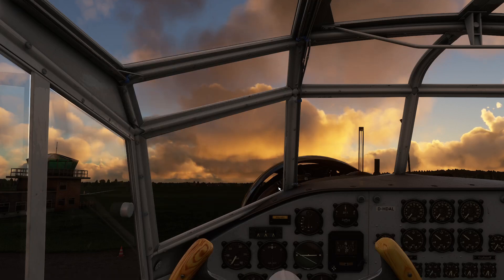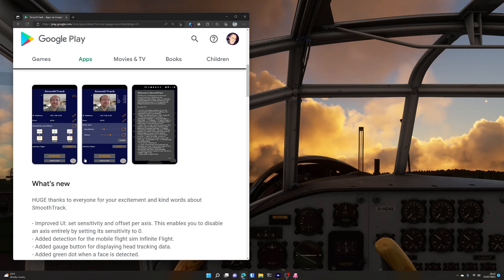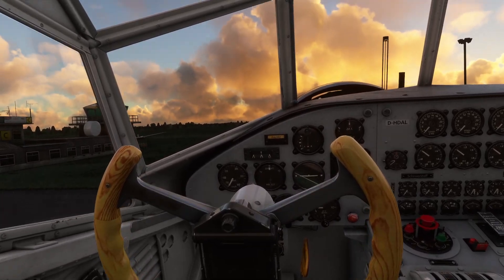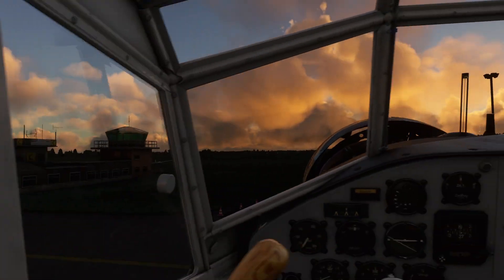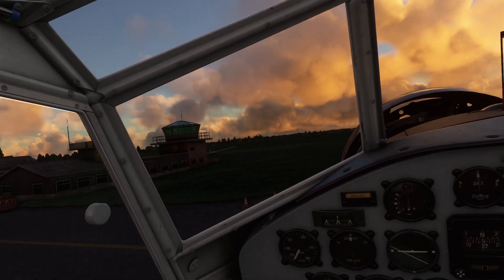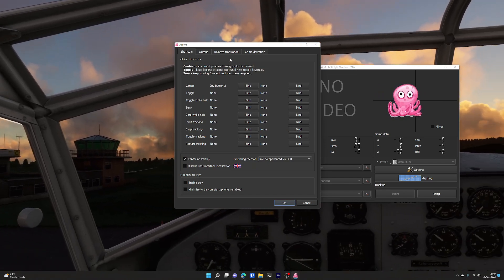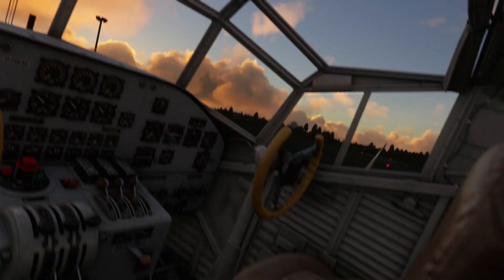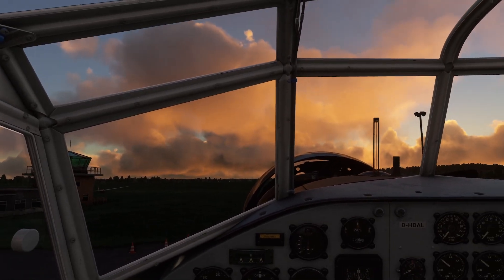Budget head tracking in Microsoft Flight Simulator with SmoothTrack and Opentrack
If you've ever wondered how good TrackIR might be, but didn't want to spend a fortune finding out, a solution may be at hand. There is a small mobile app called "SmoothTrack", and a free desktop app called "OpenTrack" that allow you to use *where* you are looking to control your view in Microsoft Flight Simulator. It's very, very good, and very cheap too.